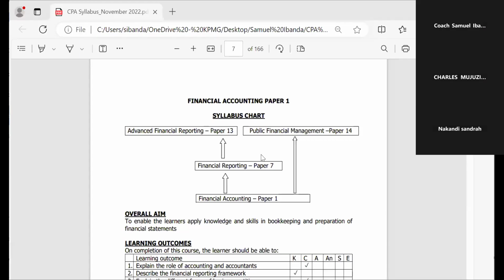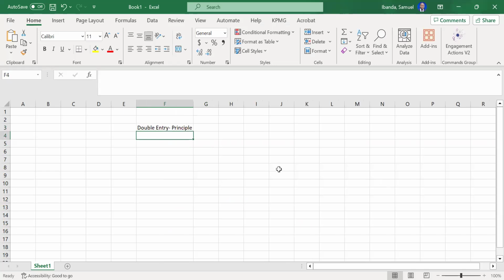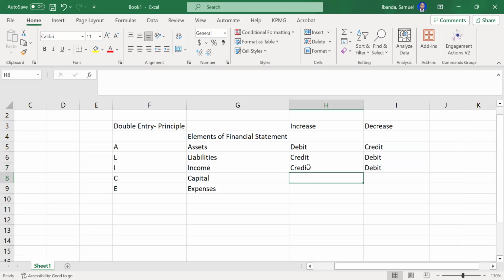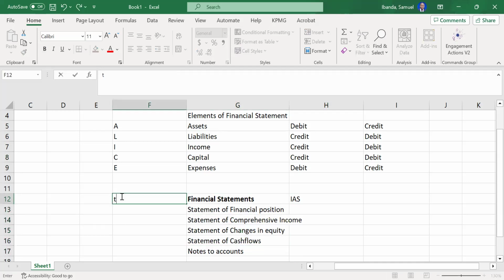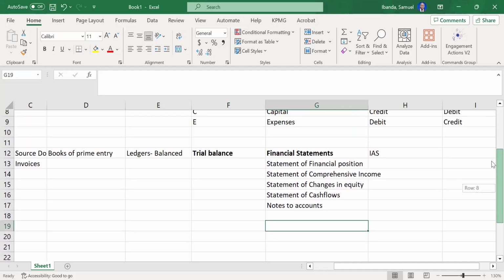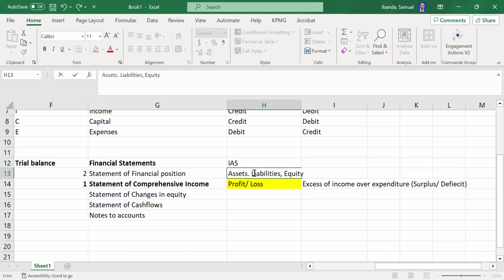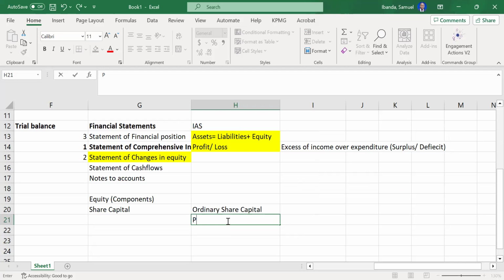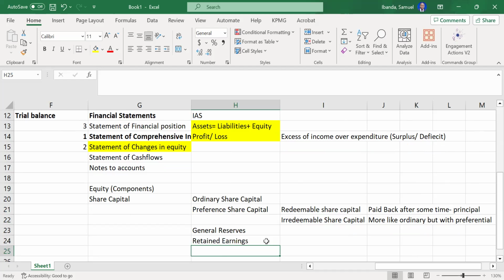Financial Accounting, What you need to Know to Pass Exams